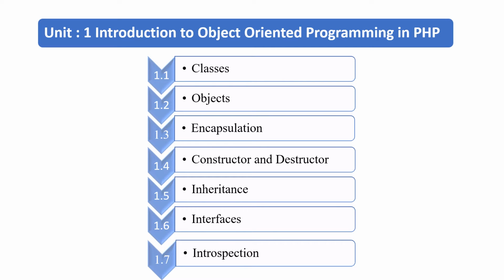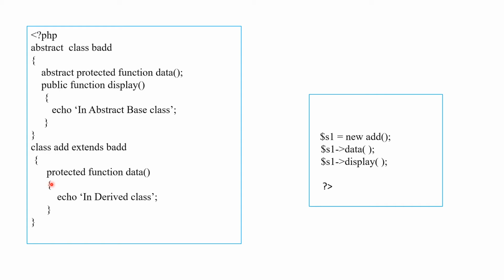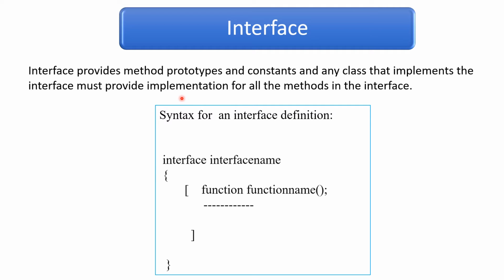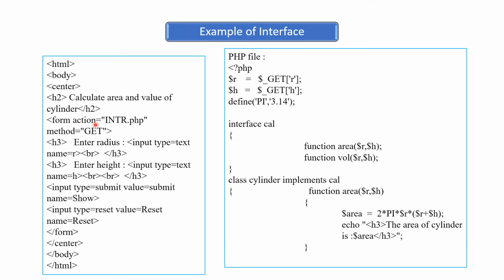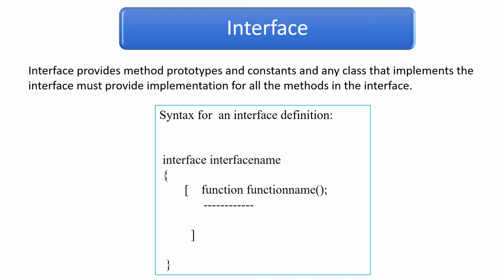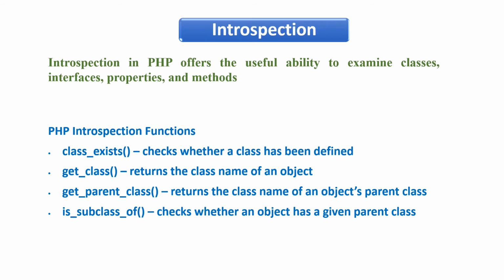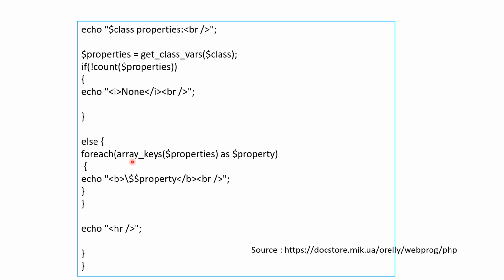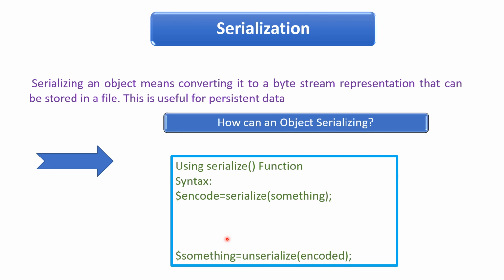T.Y.B.C.A(Science)| Sem-V| BCA 502:Advanced Web Technology |Rohini V.Daund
Chapter: Introduction To Object Oriented Programming  In PHP
Topic: Abstract class, Interface, Introspection, Serialization
Lecture No-4